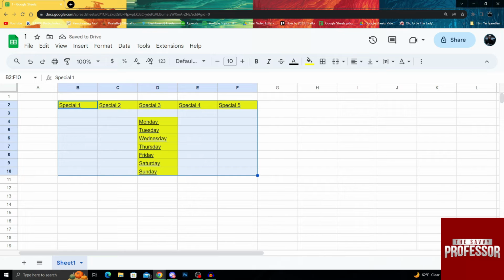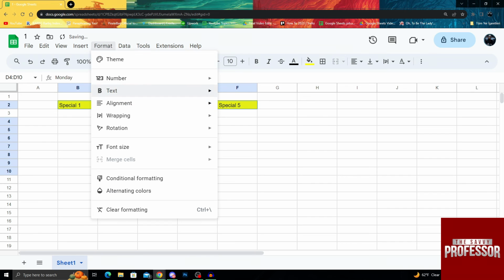How to Get Rid of Underline in Google Sheets (How to Remove an Underline in Google Sheets)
How to Get Rid of Underline in Google Sheets (How to Remove an Underline in Google Sheets). In this tutorial, you will learn how to get rid of underline in Google Sheets.